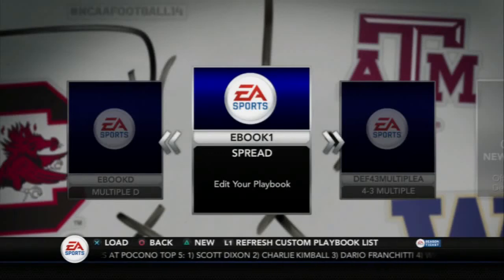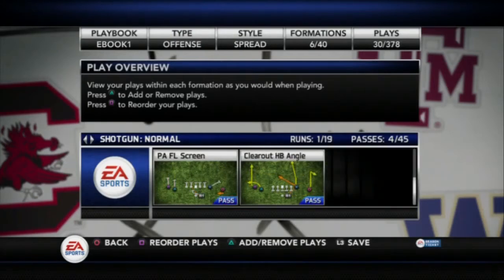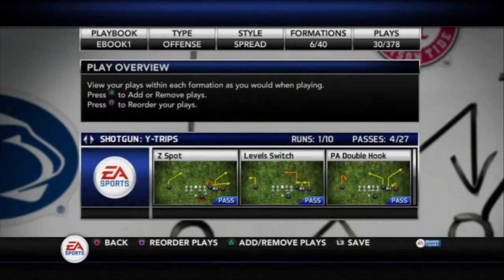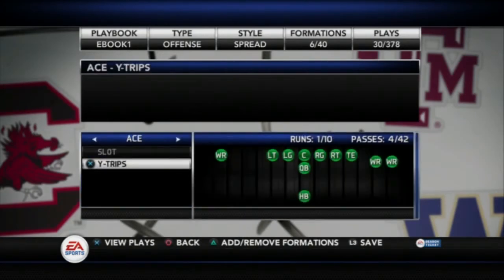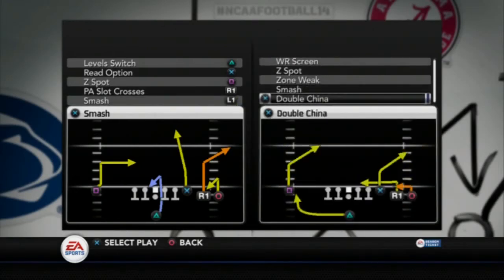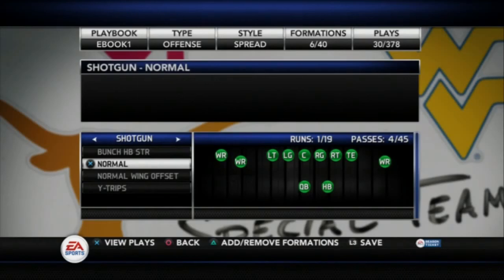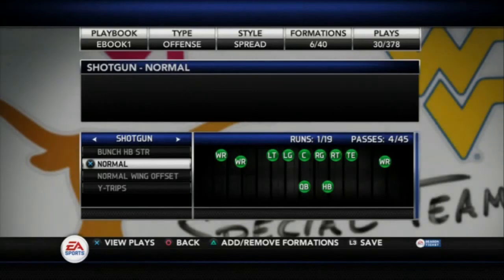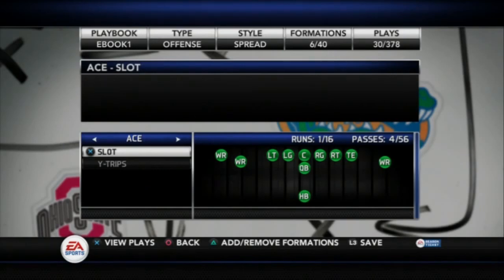NCAA Football 14| Free Offensive Guide| Introduction